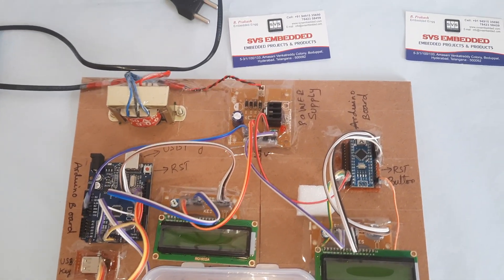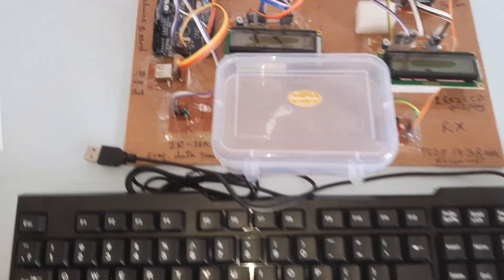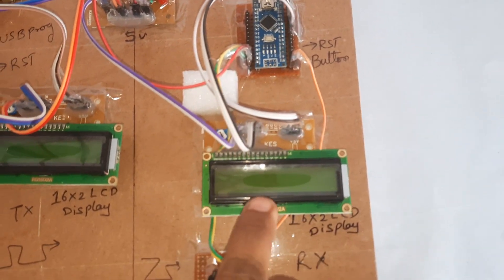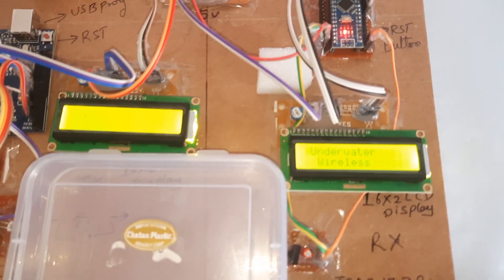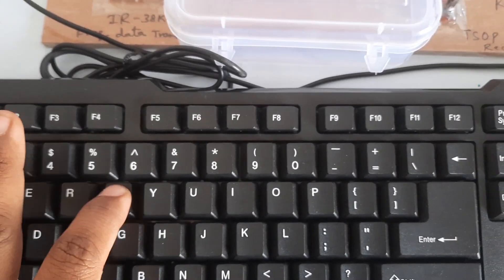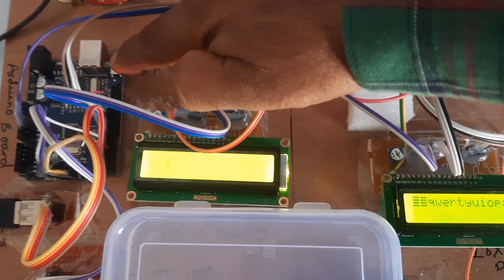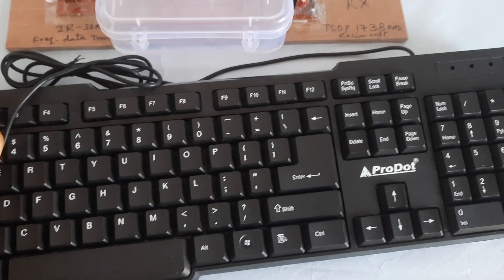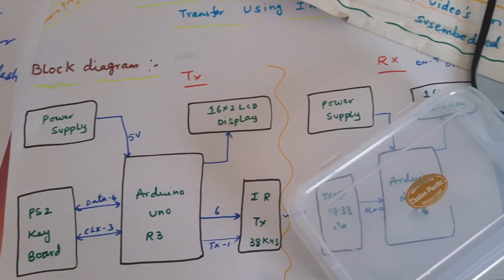Arduino With USB / PS2⌨️Keypad Based IR Wireless Underwater Data Transfer System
1. Project Abstract / Synopsis
2. Project Related Datasheets of Each Component
3. Project Sample Report / Documentation
4. Project Kit Circuit / Schematic Diagram
5. Project Kit Working Software Code
6. Project Related Software Compilers
7. Project Related Sample PPT’s
8. Project Kit Photos
9. Project Kit Working Video links

1. acoustic communication meaning,

2. advantages and disadvantages of underwater acoustic communication,

3. advantages of underwater acoustic communication,

4. conclusion for underwater wireless communication,

5. future scope of underwater wireless communication,

6. history of underwater wireless communication,

7. ir based wireless communication system design,

8. ir wireless underwater communication system circuit diagram,

9. ir wireless underwater communication system pdf,

10. ir wireless underwater communication system ppt,

11. ir wireless underwater communication system project pdf,

12. types of underwater wireless communication,

13. under water communication set,

14. underwater acoustic communication,

15. underwater acoustic communication Arduino,

16. underwater acoustic communication frequency,

17. underwater acoustic communication pdf,

18. underwater acoustic communication ppt,

19. underwater acoustic modem,

20. underwater acoustic networks,

21. underwater acoustic signal processing ppt,

22. underwater acoustics ppt,

23. underwater communication projects,

24. underwater optical wireless communication ppt,

25. underwater optical wireless communication ppt,

26. underwater optical wireless communication Wikipedia,

27. underwater wireless communication abstract,

28. underwater wireless communication block diagram,

29. underwater wireless communication pdf download,

30. underwater wireless communication ppt,

31. underwater wireless communication ppt slide share,

32. underwater wireless communication project,

33. underwater wireless communication project report,

34. underwater wireless communication seminar report documentation,

35. underwater wireless communication system,

36. underwater wireless communication technology,

37. underwater wireless communication technology ppt,

38. underwater wireless communication Wikipedia,

39. underwater wireless communication,'' ieee papers pdf,

40. underwater wireless sensor networks ppt download,